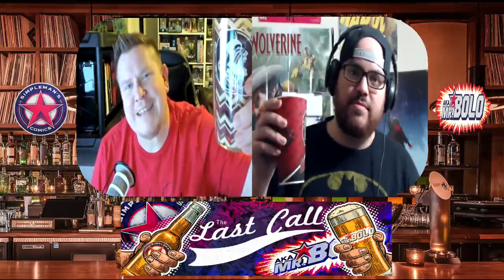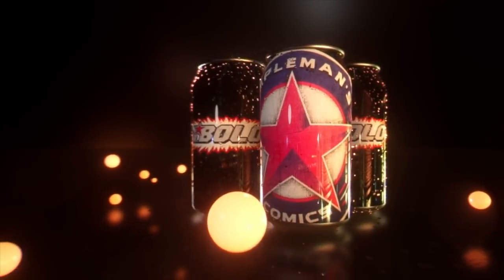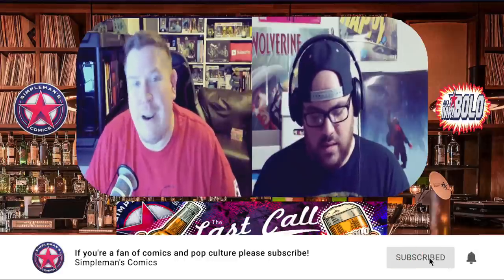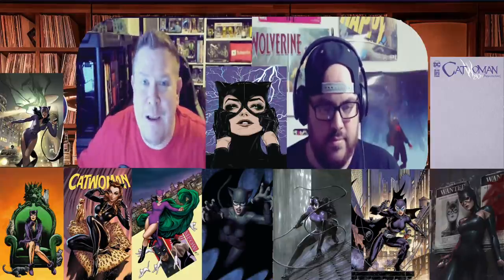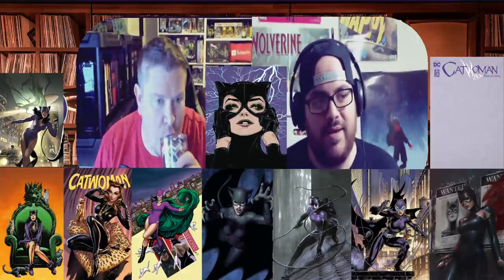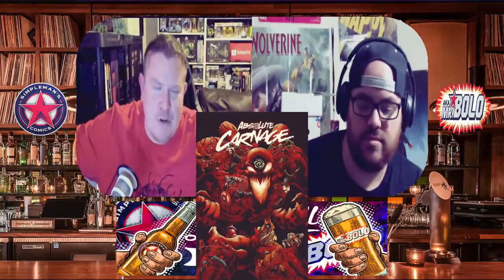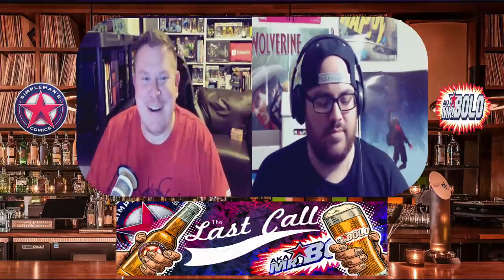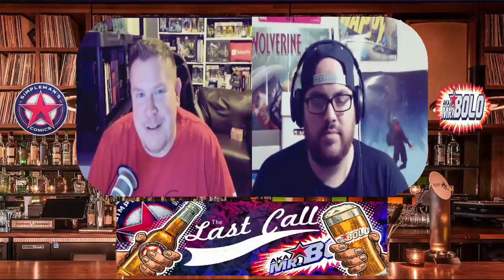Top 10 Comic Books for Final Order Cut Off 3/16/20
We discuss our top 10 comic books for Comic Book Final Order Cut Off  (FOC) 3/16/2020. This is your last chance to get your comic book orders into your local comic book store before Diamond Distributor stops taking new orders.